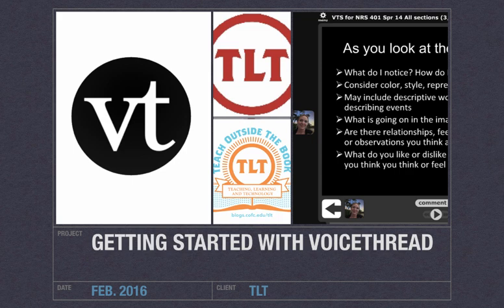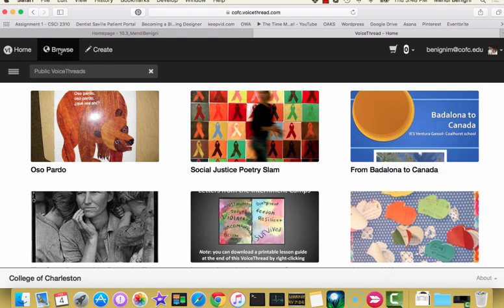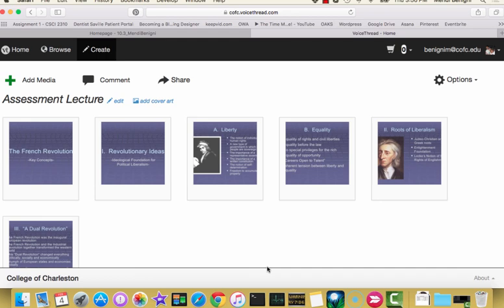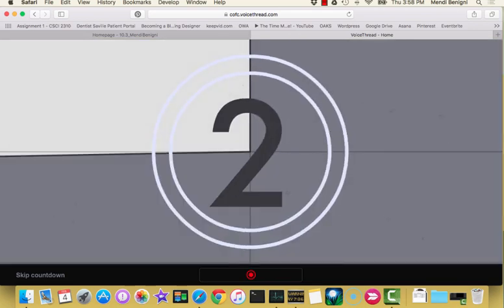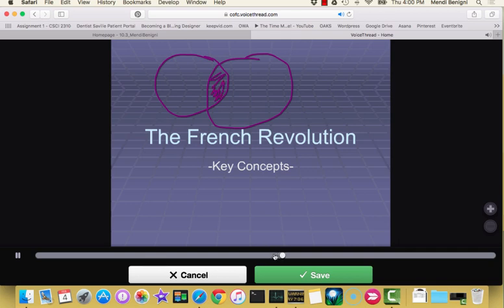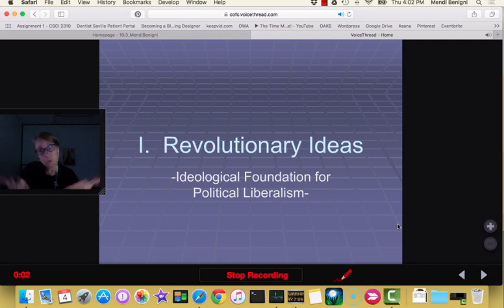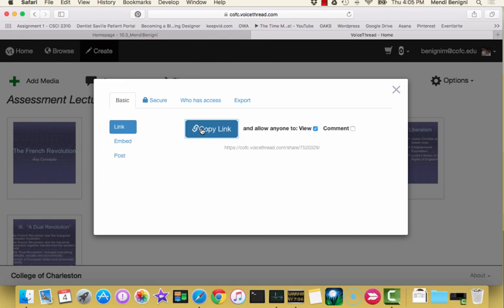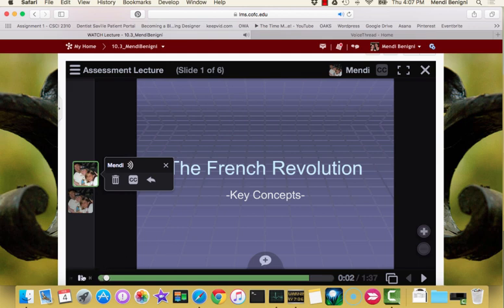Creating a Presentation Using Voicethread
Learn to create an online lecture quickly and easily using Voicethread.  This is a beginner's guide.  Learn how to add your presentation slides, reorder them, add your voiceover, annotate on your slides then share them.

Table of Contents:

00:00 - Orientation and Login
01:10 - Tour of the Screen
02:19 - Add Media
04:06 - Rearrange Slides
04:41 - Delete Slide
05:21 - Add Voiceover and Doodling
11:29 - Share with Students
14:21 - Add to OAKS (D2L)